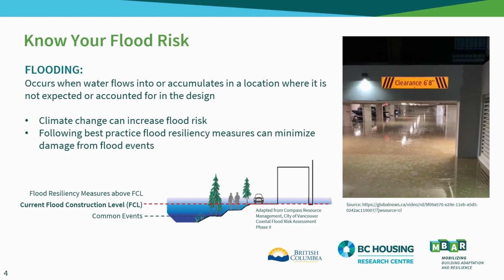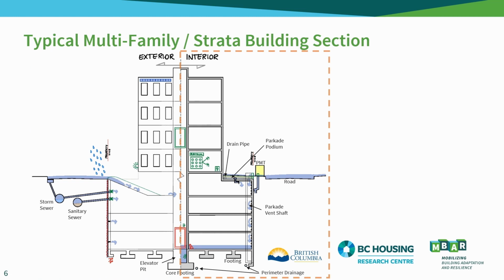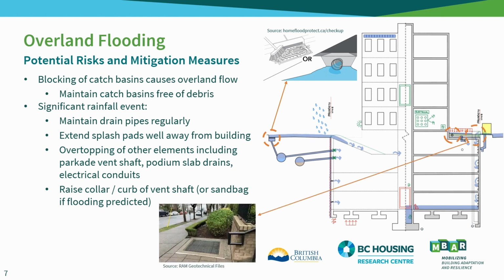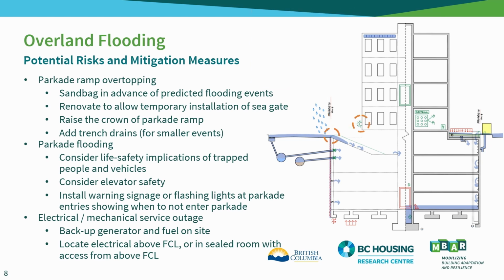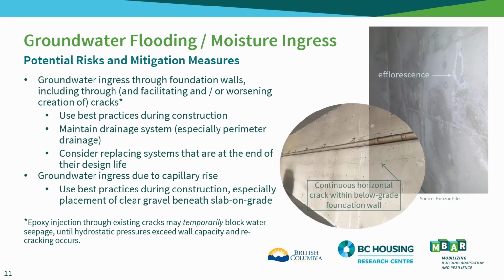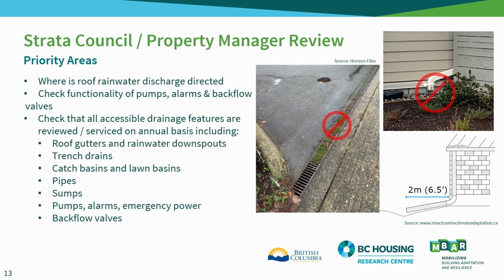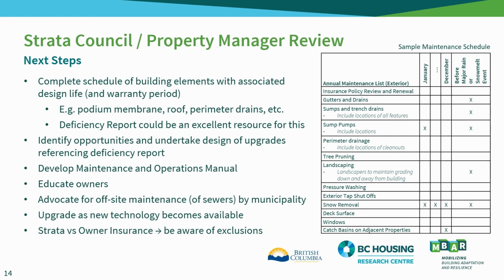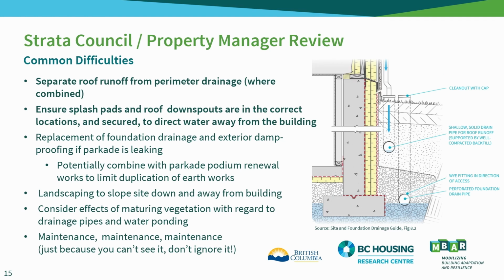Flood Resilience for new and existing buildings Part 3: Existing multi-family / strata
Chapter 1 Introduction 0:00
Chapter 2 Know Your Flood Risk 2:06
Chapter 3 Common Types of Flooding 2:49
Chapter 4 Common Components of Multi-Family Apartment Buildings  3:17
Chapter 5 Overland Flooding 3:57
Chapter 6 Pipe Back-Up 5:57
Chapter 7 Groundwater Flooding/Moisture Ingress 7:03
Chapter 8 Managing Risk: Before or After a Flood Event  8:13
Chapter 9 Strata Council/Property Manager Review 8:46
Chapter 10 Resources & Ending  12:01

Builder Guide to Site and Foundation Drainage: Best Practices for Part 9 Buildings in BC:

Other Resources
Make Your Emergency Plan: